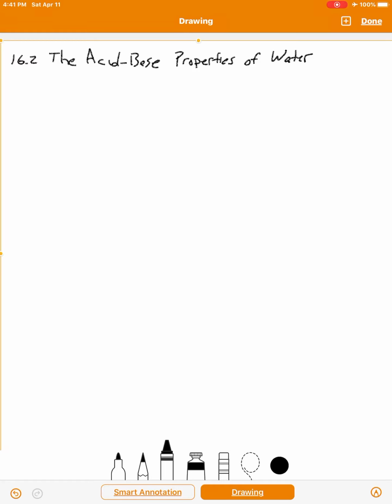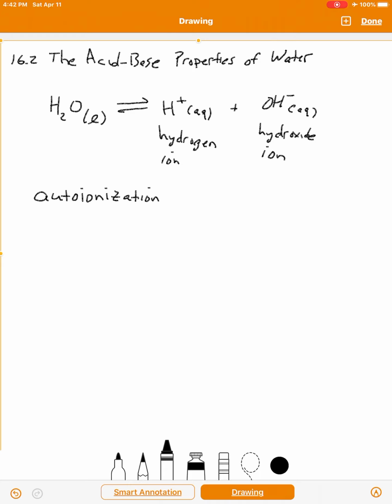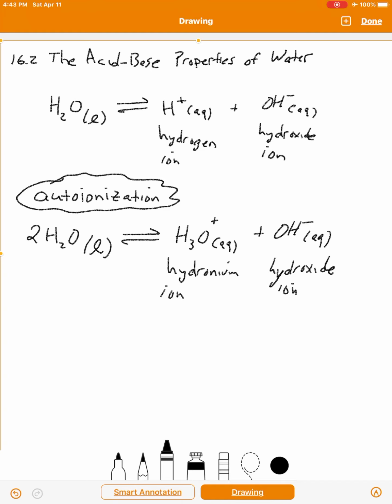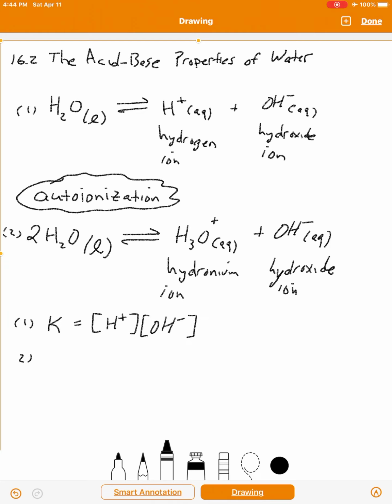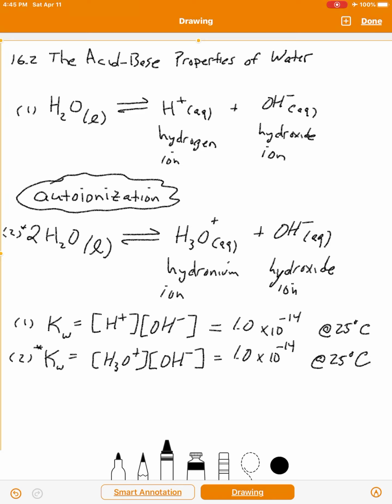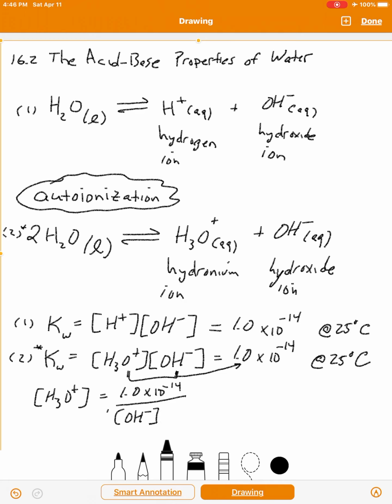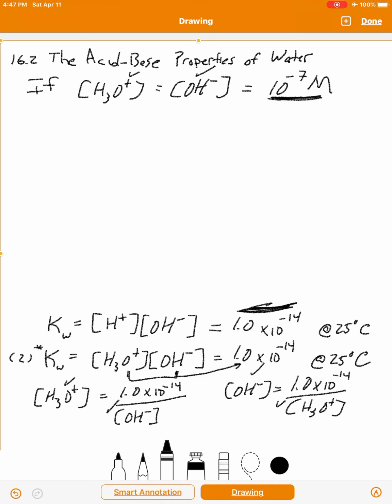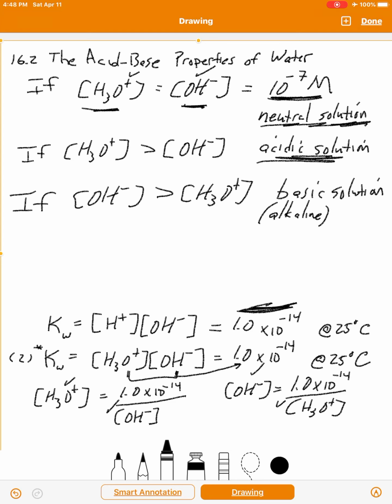eBook Section 16.2 Lecture